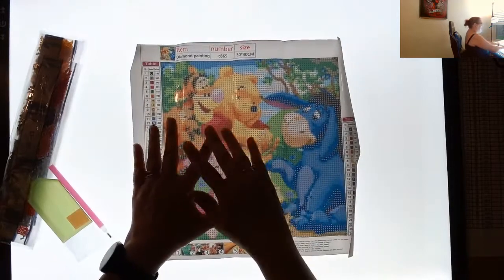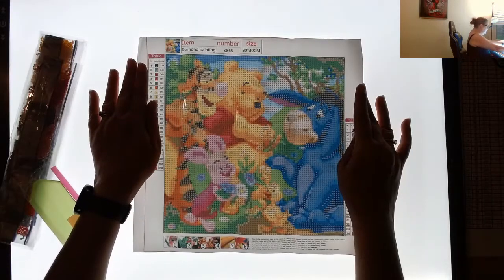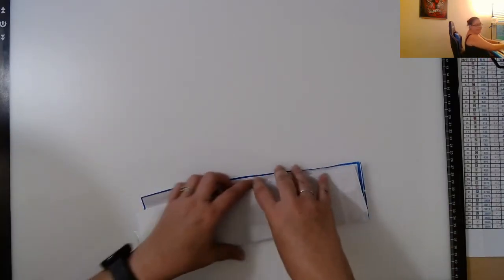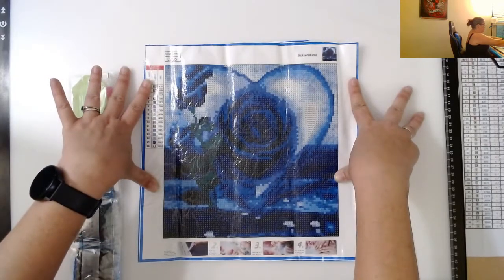2020bdaysurprise Thrown together Video!!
I was completely shocked when I received this package!!! I know I have been gone for a good while but things have been crazy with the move and now all this craziness I knew I had to share this!!! TOO WHOMEVER SENT THEM THANK YOU THANK YOU!!! OXOXO Please tell me who you are!

A2 light pad ttps://
Facebook Groups
Shannon's Crazy Corner My Group :)
Diamond Painting USA Lisa Maire's Group
Favorite places to get paintings
Where I get my accessories
Places to check out
Jeremy's Sticker Shop on Etsy